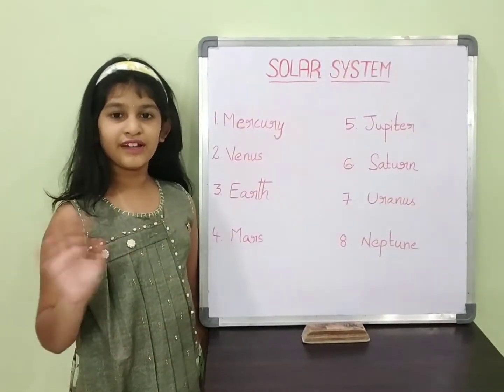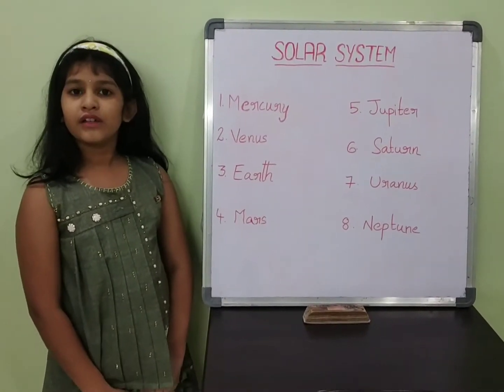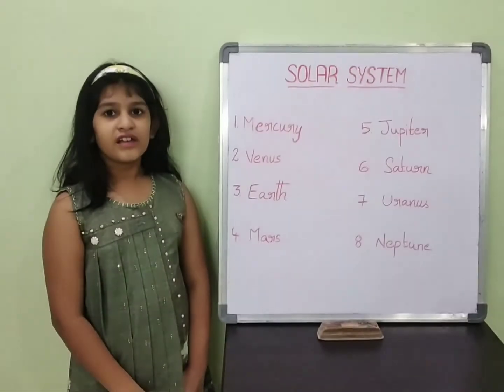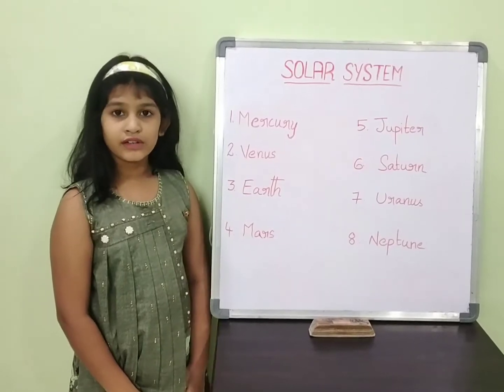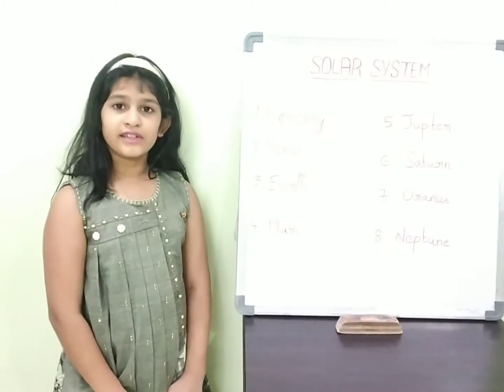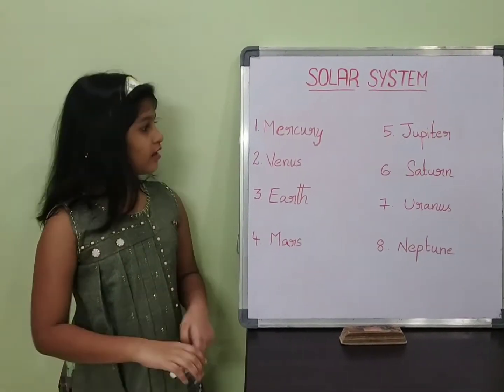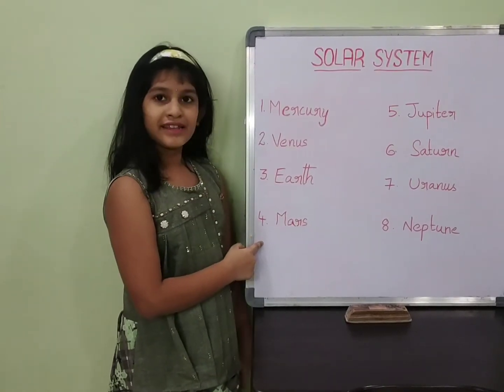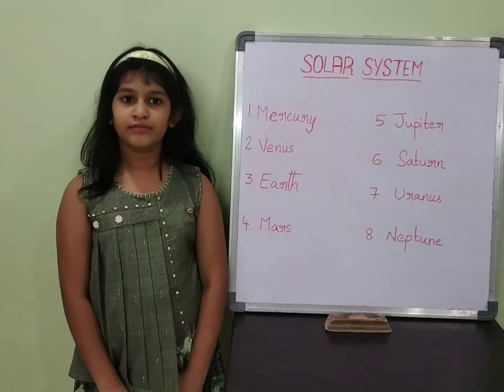Solar System | Explained by Sanvi